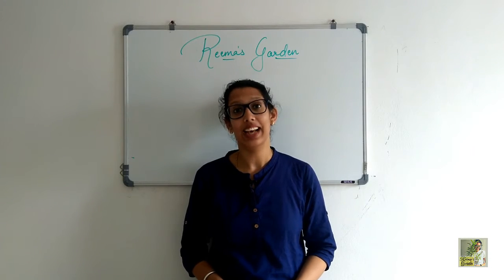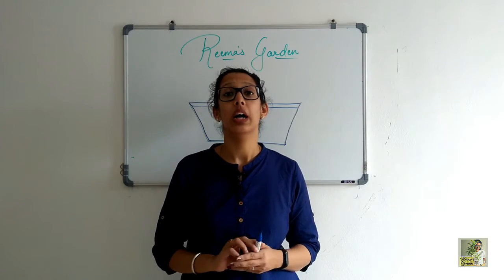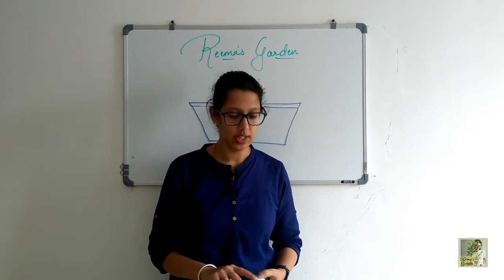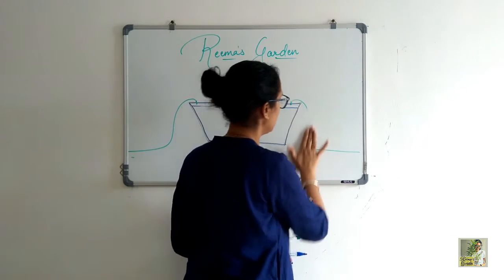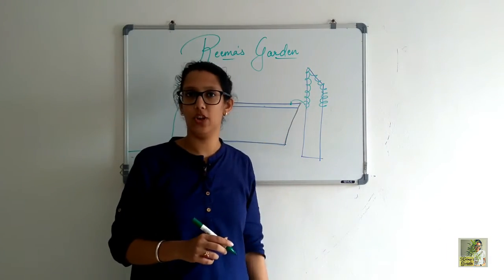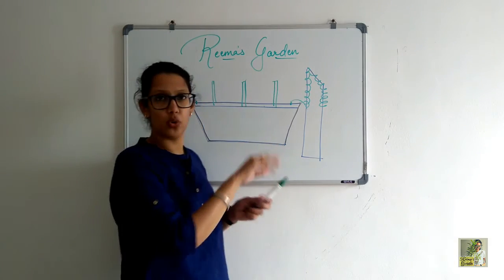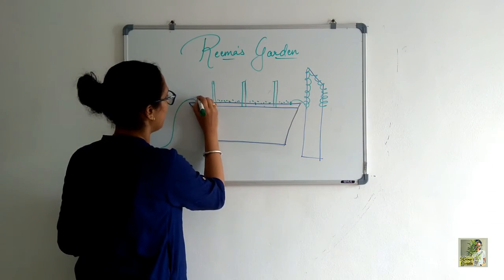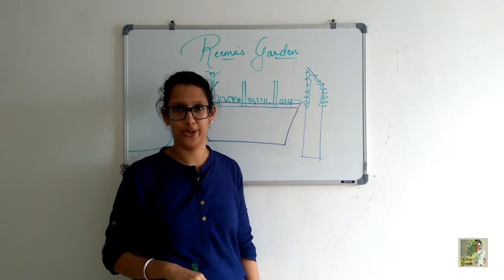Planning Your Kitchen Garden - Part 2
Limited space is the biggest hurdle in apartment kitchen gardening. Learn how you can make the most out of the available space and containers.